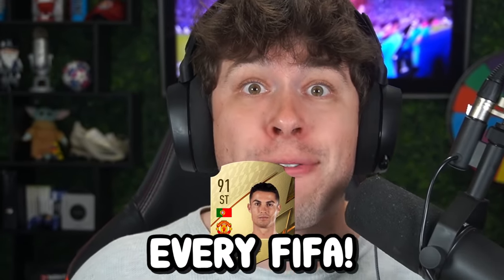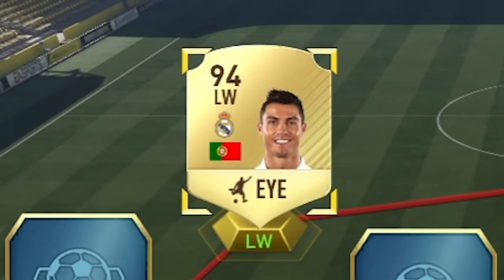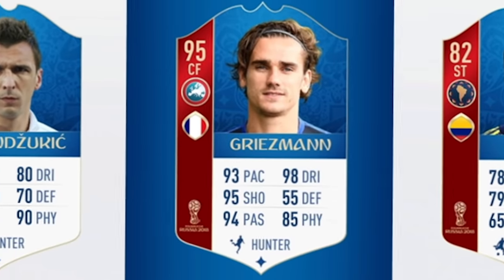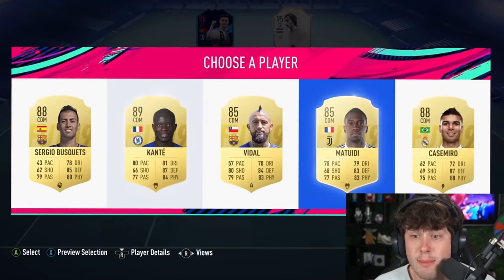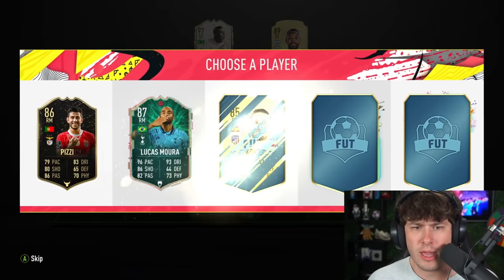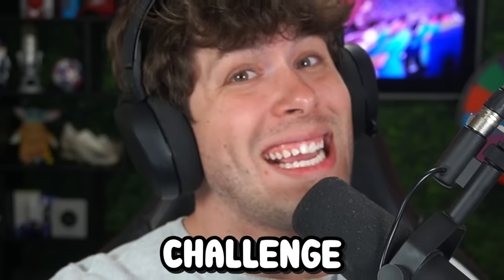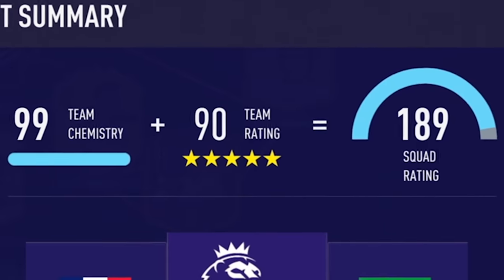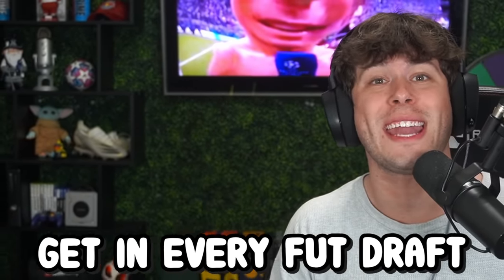I Got Ronaldo In Every FUT Draft (FIFA 16-22)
►In this FIFA 22 FUT Draft video we Draft Crisitano Ronaldo in every FIFA from FIFA 16 to FIFA 22.